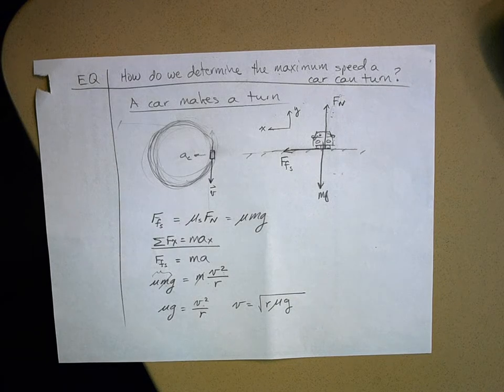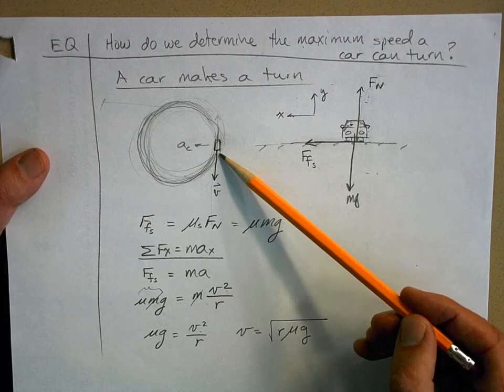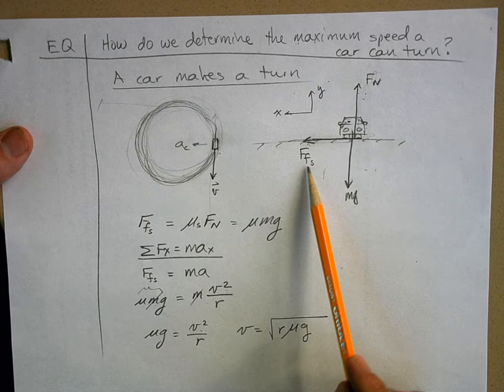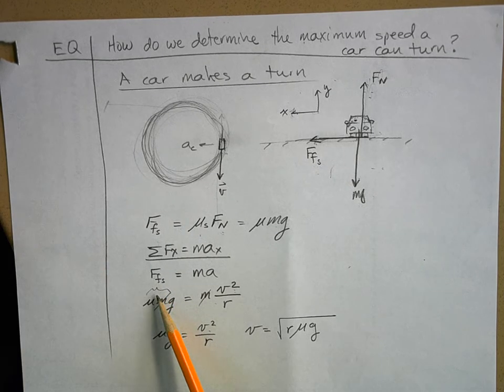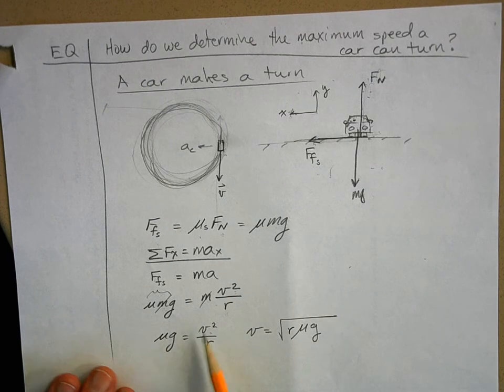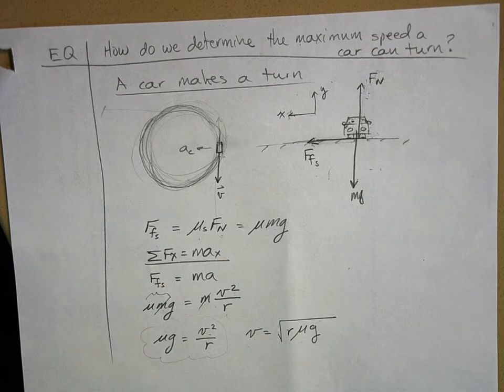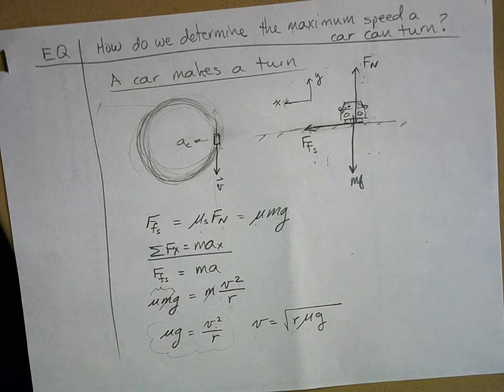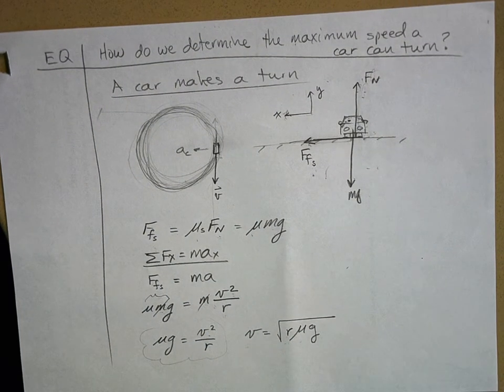APP1 Turning at Maximum Speed